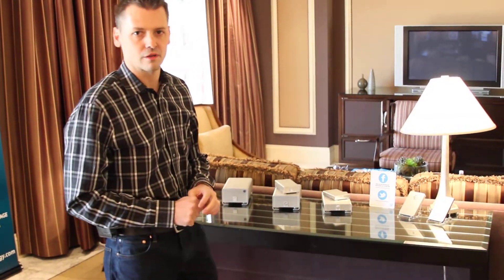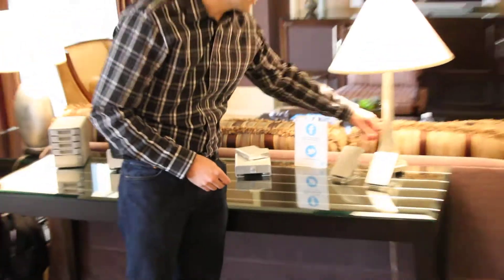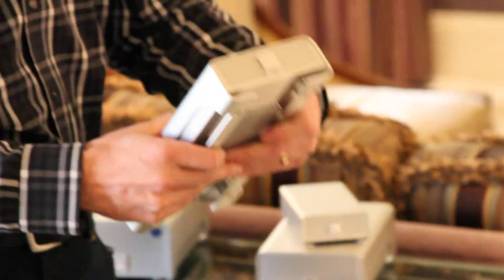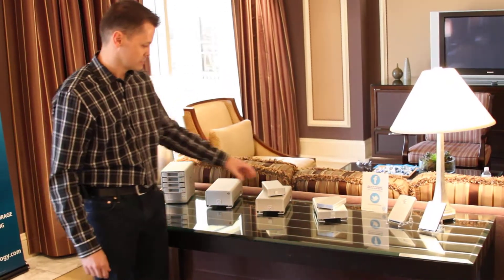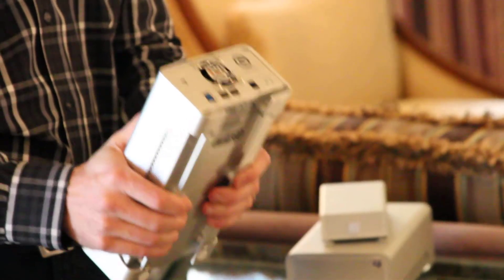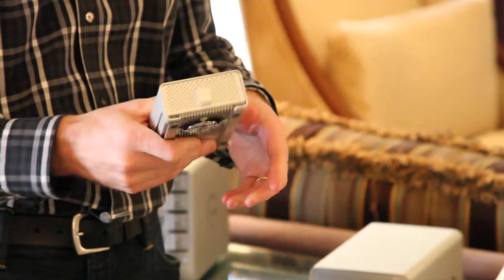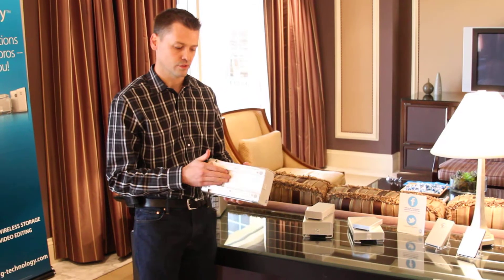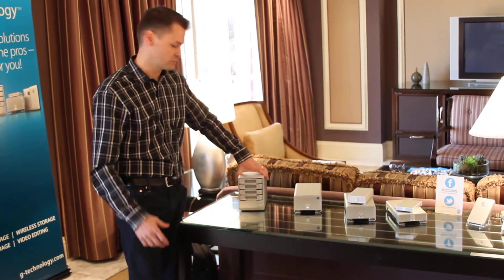CES 2013 - G-Technology shows new and existing products at CES 2013, boasts their SNL link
Now that G-Technology, a division of HGST knows their fate after Western Digital picked up HGST, they can get to product innovation. At CES we sat down with G-Technology to discuss the needs of professional user's and how they use external storage in their professional lives.